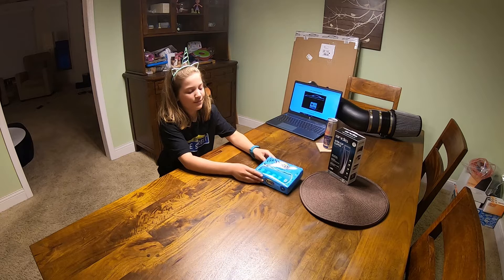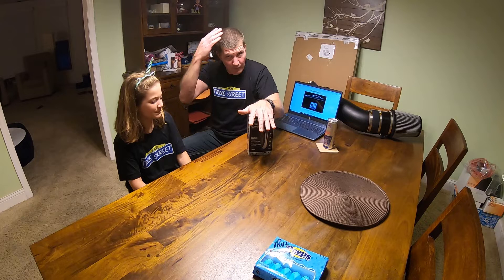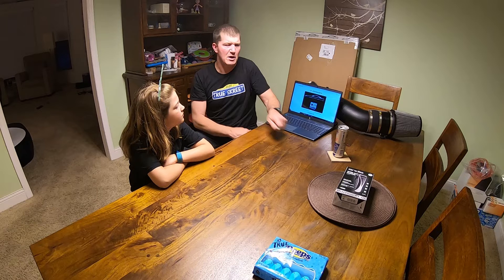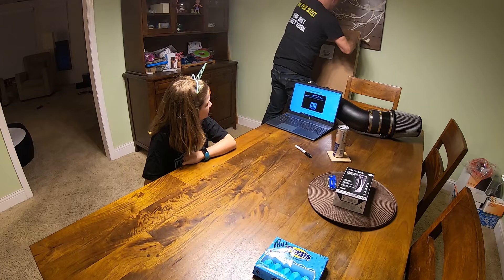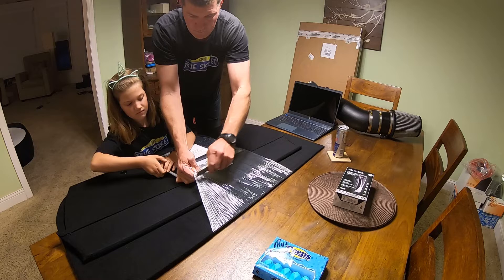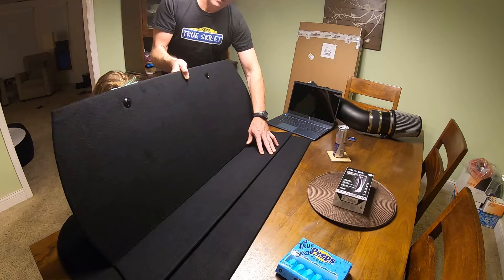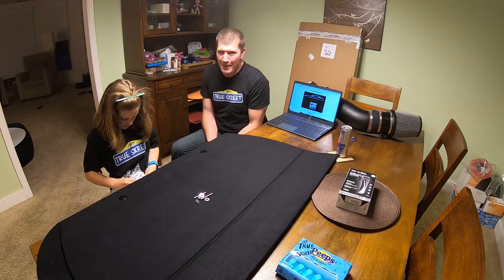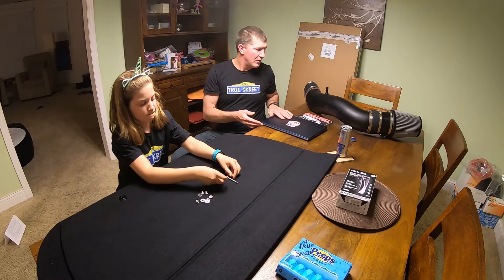TRUE SKREET 4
Product Review & Some Project DRAGULA updates & my 1st CORONA VIRUS HAIRCUT by my 9 year old daughter!